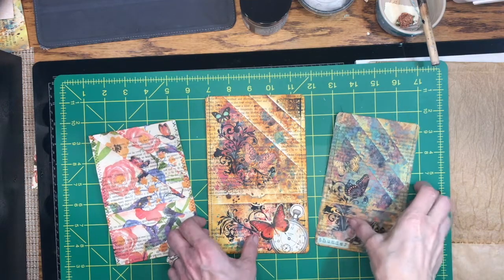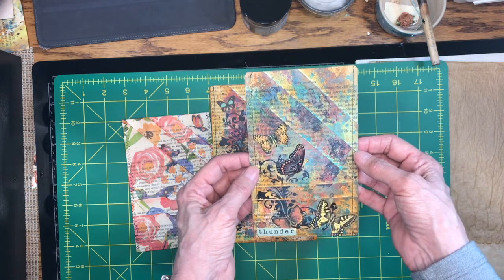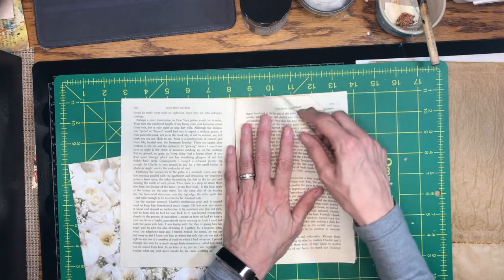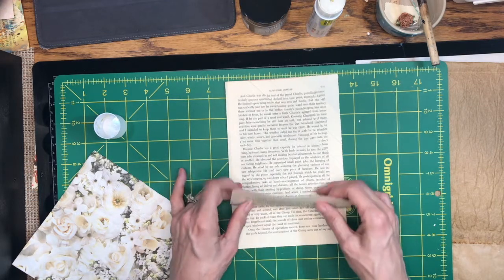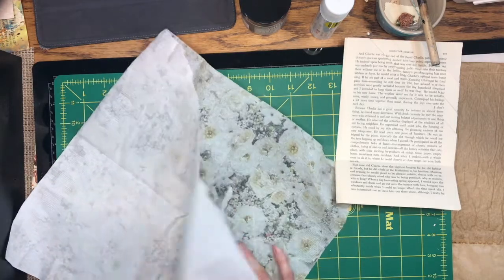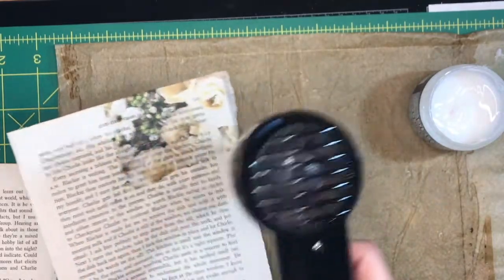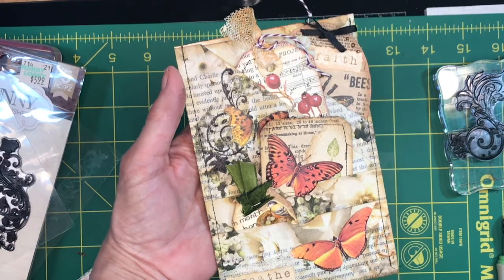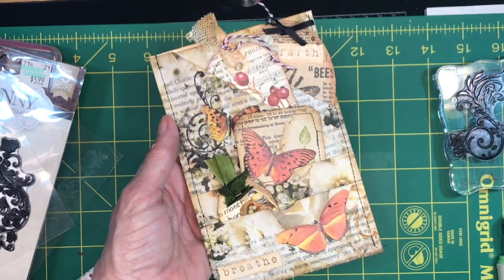Tuesday Tutorial: 5-Pockets from Book Pages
Want a fun way to use up all those book pages? Let's make a 5-pocket holder for tags, journal cards, and/or ephemera! Could even be 6 pockets if glued to a page on 3 sides! Can be made with or without collaging napkins, and with or without sewing. Totally up to you! ~Kathy xo

Find the products I used in this video here:

Heat It Craft Tool (120V)
Art Glitter Glue
Distress Ink, Vintage Photo
Distress Oxide, Vintage Photo
Bo Bunny Fanciful Flourishes Stamp